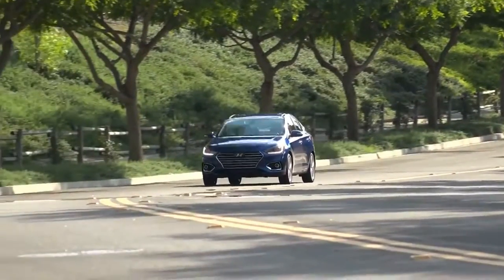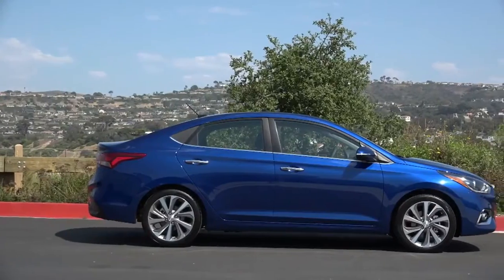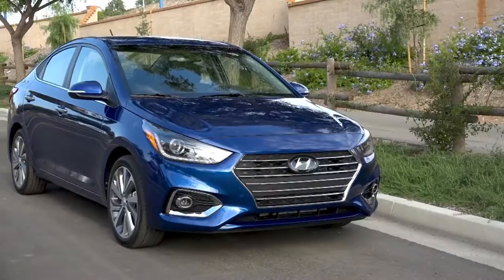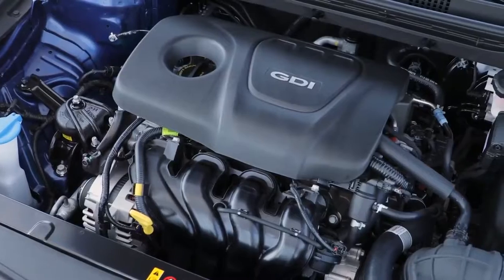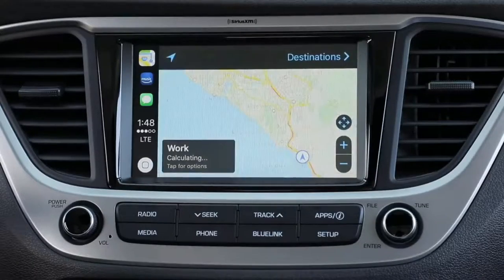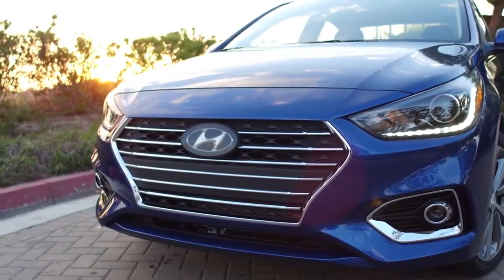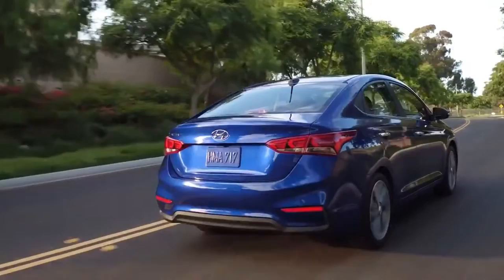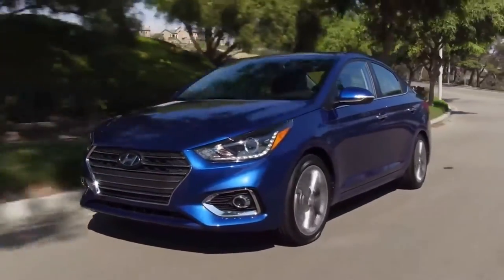HOT NEW! 2018 Hyundai Accent review OK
HOT NEW! 2018 Hyundai Accent review

Highlights for 2018 Accent

Sophisticated Sedan Design
Hyundai’s new cascading grille, expressive and upscale design
Contemporary and intuitive interior
Available premium exterior features: projector headlights with LED DRLs, power sunroof, 17-inch alloy wheels, LED taillights and available fog lights
Performance and Improved Dynamics
Eco-efficient 1.6-liter GDI Dual-CVVT 4-cylinder engine with standard 6-speed manual or optional 6-speed automatic transmission
130 horsepower and 119 lb.-ft. of torque (estimated)
Improved NVH and ride quality
Architecture includes 54.5 percent Advanced High Strength Steel
Improved Audio, Multimedia and Blue Link
Standard 5-inch color touchscreen
Available 7-inch display audio system with Android Auto™ and Apple CarPlay™
Available Blue Link® Connected Services 3 years with standard complimentary service, including remote start
Premium Comfort and Convenience Features
Available segment first hands-free smart trunk release and dual USB charging
Available heated front seats, proximity push button start and automatic temperature control
Class-above total interior volume—a subcompact car with the roominess of a compact
Exceptional Level of Safety Features
Standard rearview camera with dynamic guidelines
Available Forward Collision-avoidance Assist (FCA)